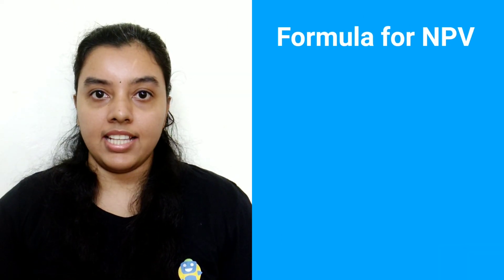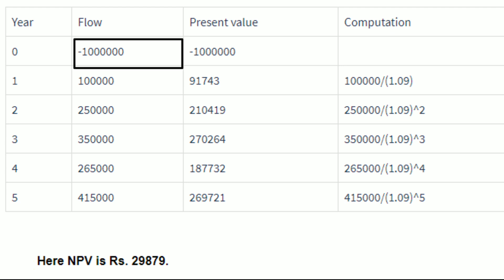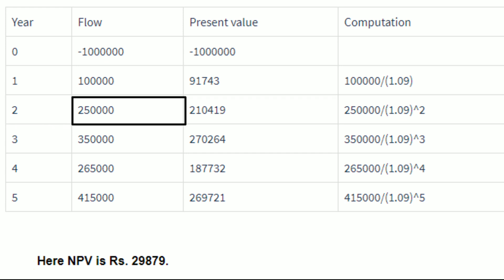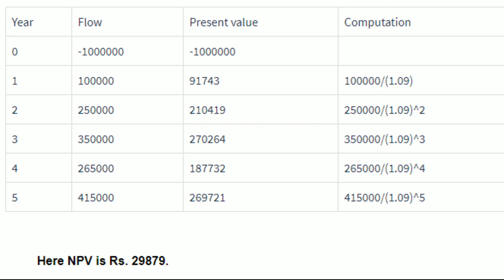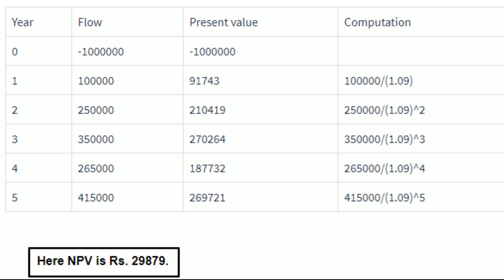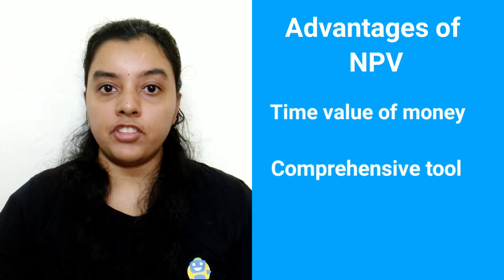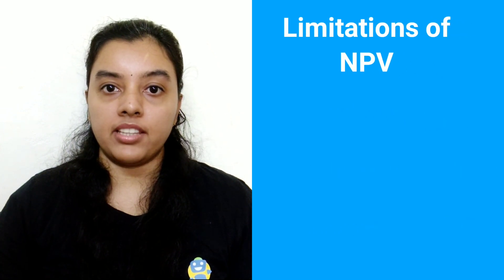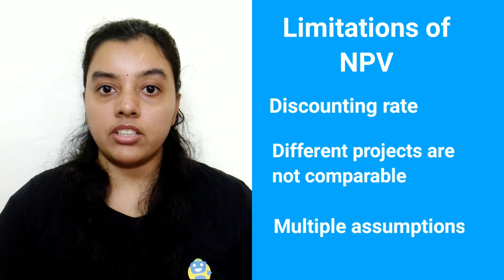Net Present Value I NPV I Formula I Calculation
To calculate NPV from the ClearTax NPV calculator, click on the following

One of the most popular Capital Budgeting Tool is Net Present Value or NPV method. Net present value analyzes the profitability of a project or investment. It is calculated by taking the difference between the present value of cash inflows and present value of cash outflows over a period of time.

The Formula for NPV is

NPV = (Cash flows) / ( 1+r) ^ t

Where Cash flows = Cash flows in the time period, r = Discount rate and t = Time period

After discounting the cash flows over different periods, the initial investment is deducted from it.  If the result is a positive NPV then the project is accepted. If the NPV is negative the project is rejected.  And if NPV is zero then the organization will stay indifferent.
The calculation of NPV using the formula is shown in this video along with an illustration. The advantages and limitations of NPV is also stated in this video.